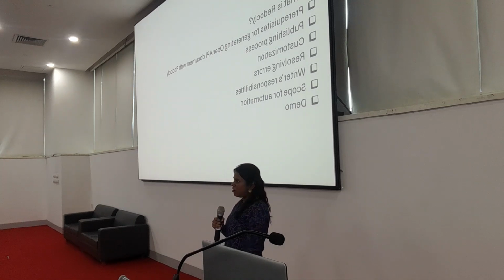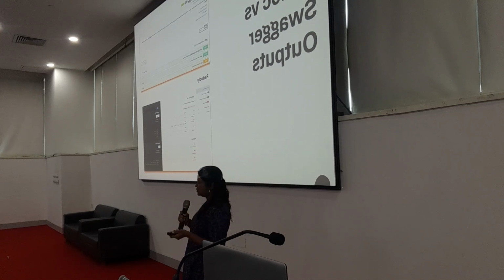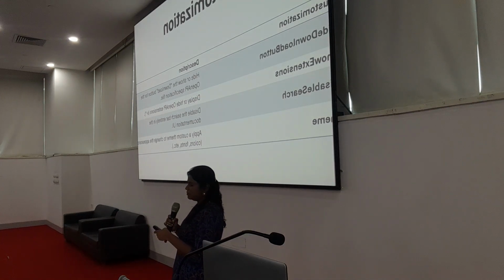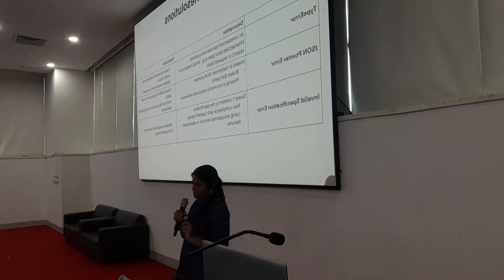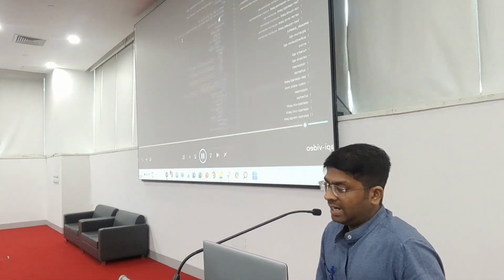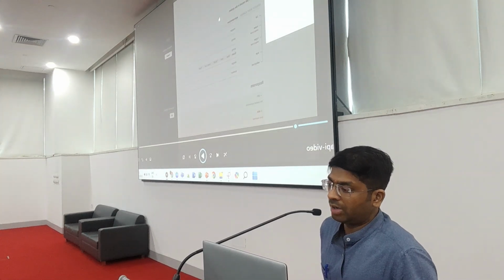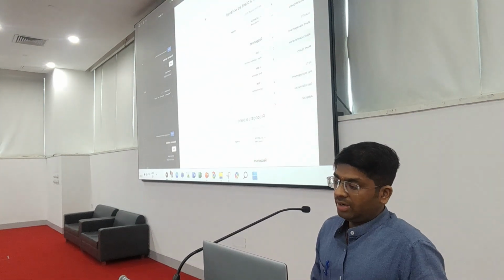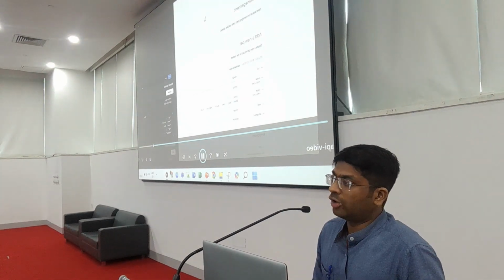Tech Writer's Tribe Regional Conference in Hyderabad (Feb 15): Session 6 by Mamatha and Venkatesh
Tech Writer's Tribe Regional Conference in Hyderabad (Feb 15)
Session: Simplifying OpenAPI Documentation with Redocly
Speaker: Mamatha Sathola & Venkatesh Duddupudi